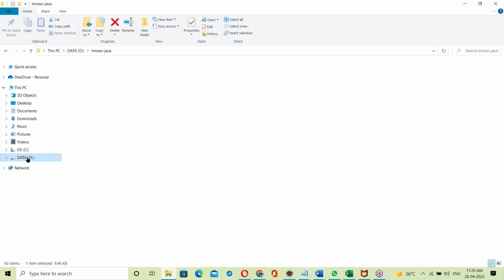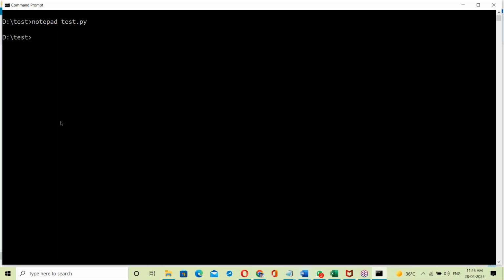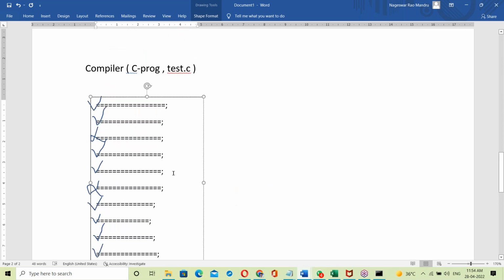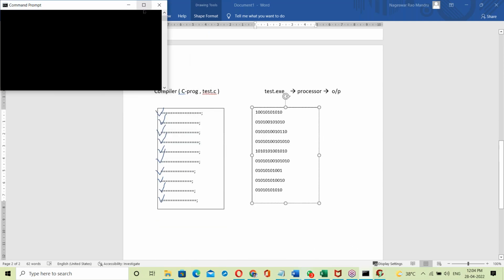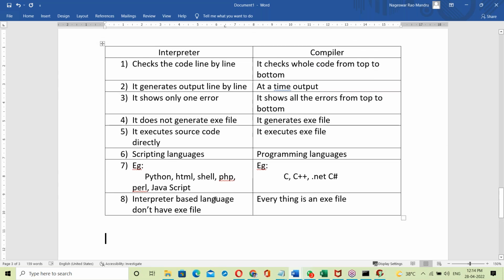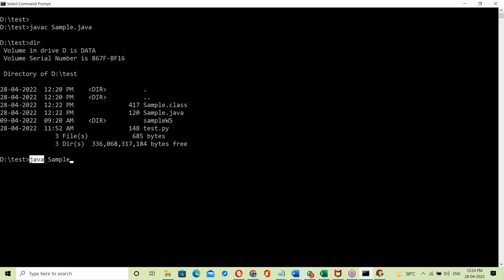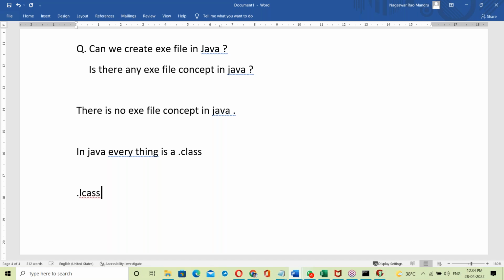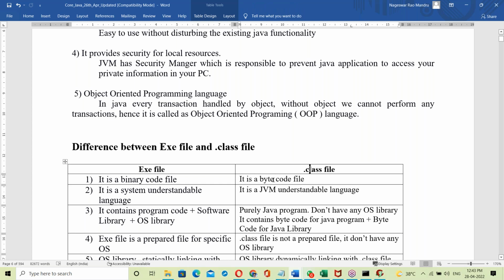CORE JAVA tutorials || Demo - 4 || by Mr. Nageswar Rao On 28-04-2022 @11:30AM IST